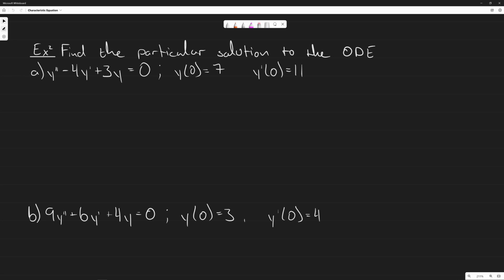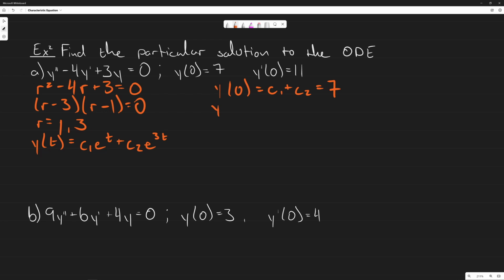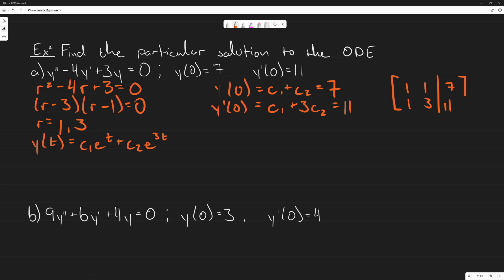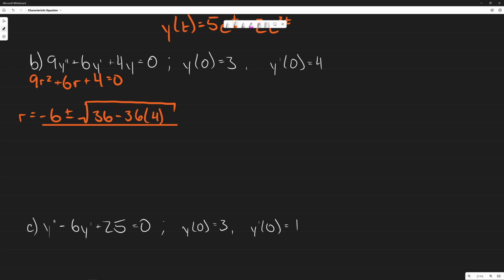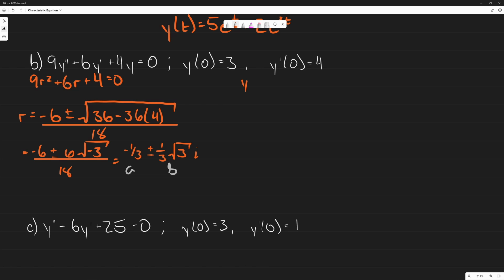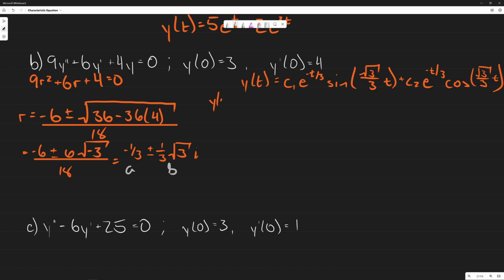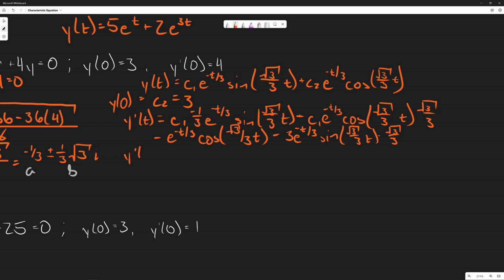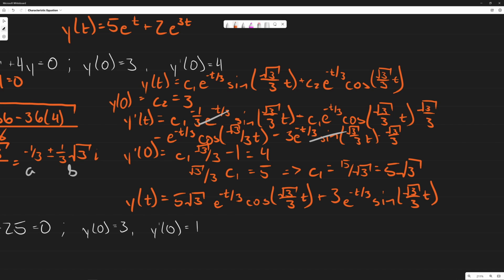Initial Value Problems with Constant Coefficients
Nothing new here, other than the particular solutions of homogeneous ODE with constant coefficient.